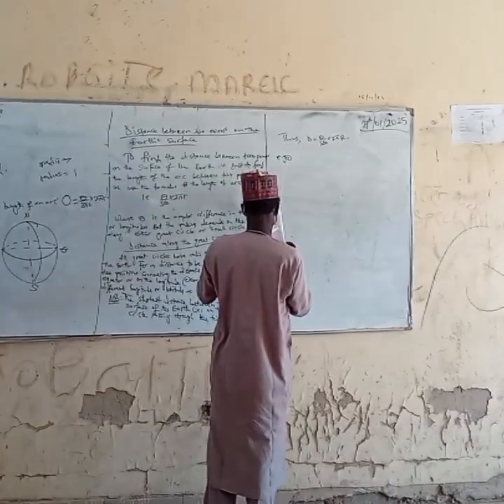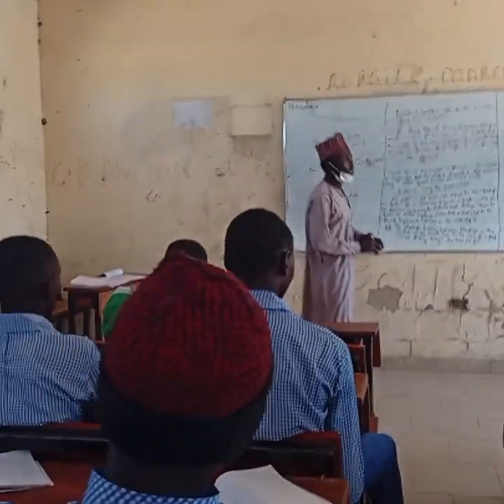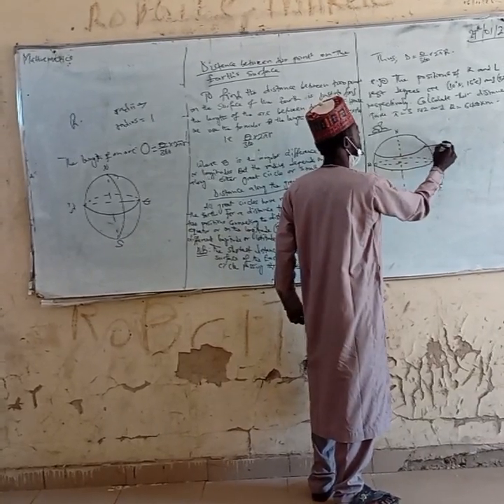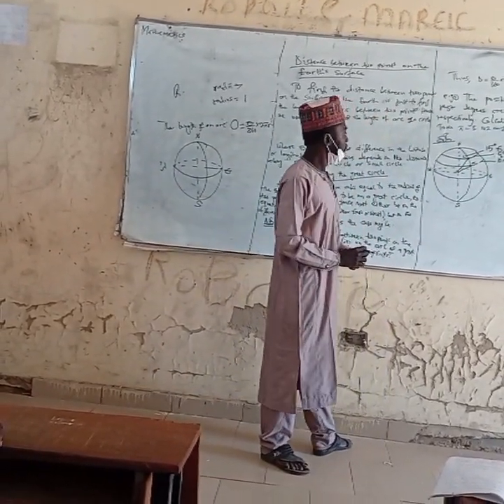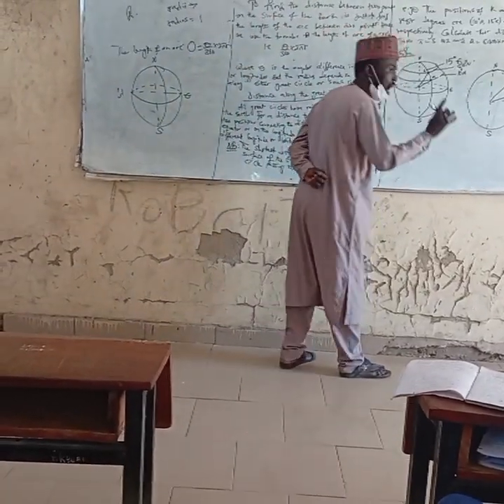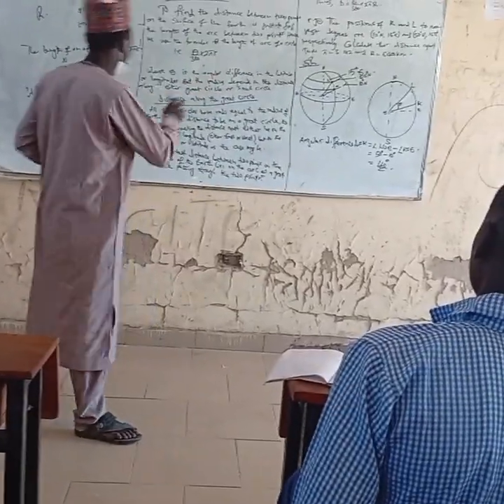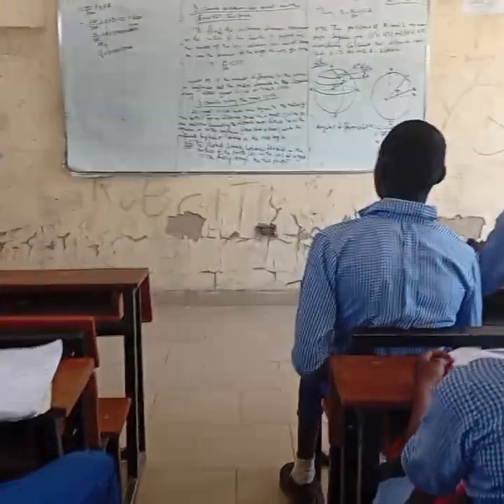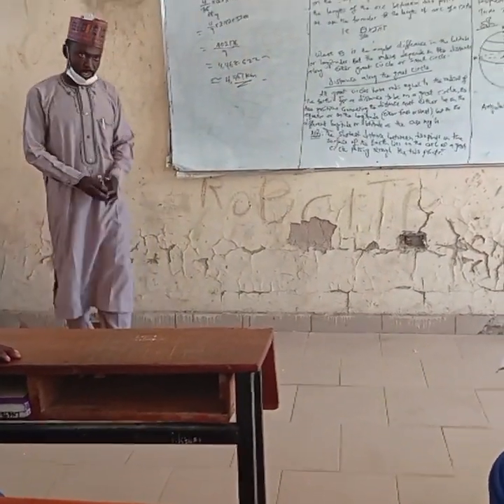GSS Chibok. Mathematics SS3 by Modu Muhammed Gaji